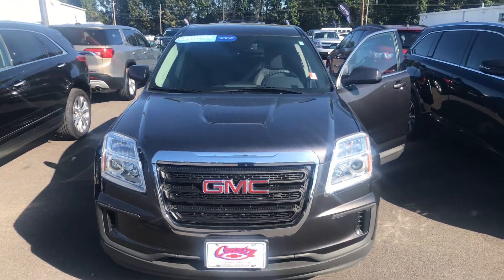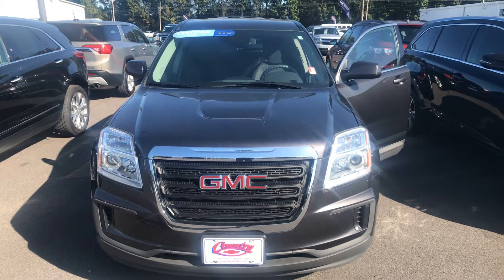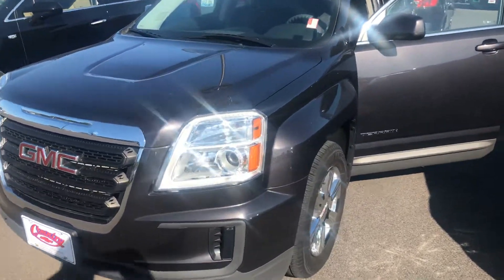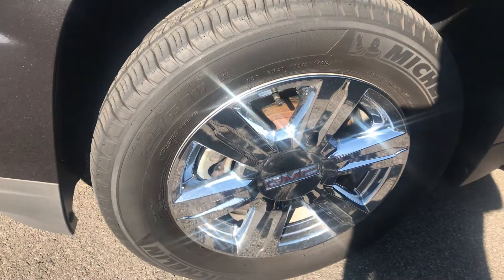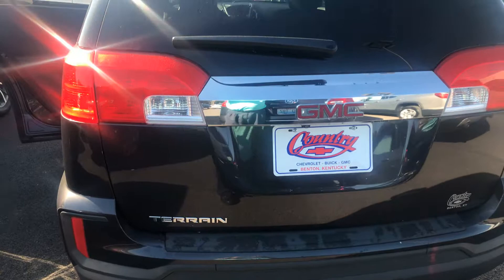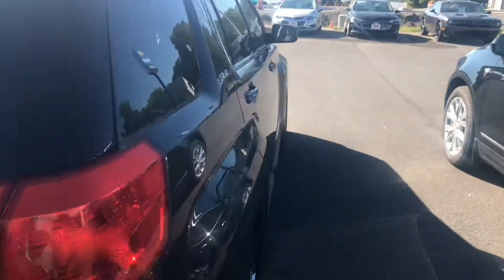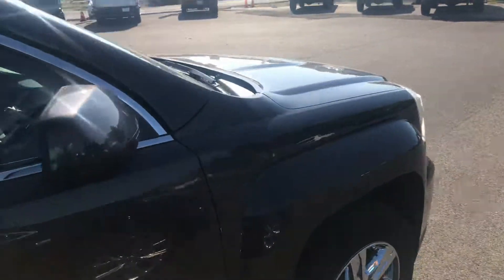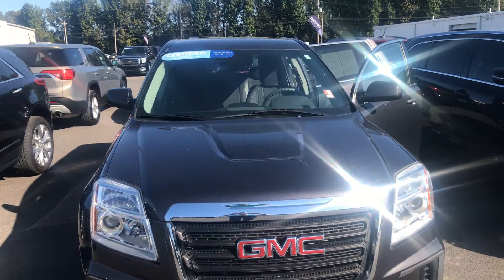2016 GMC Terrain SLE FWD